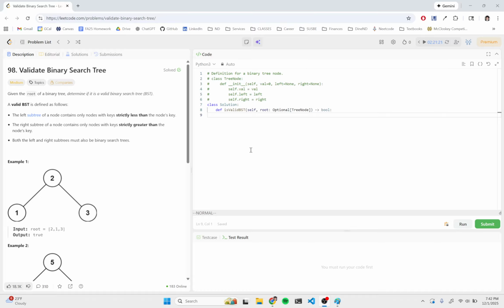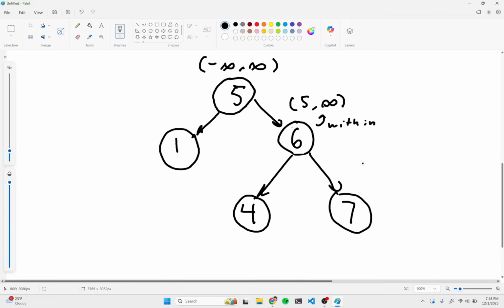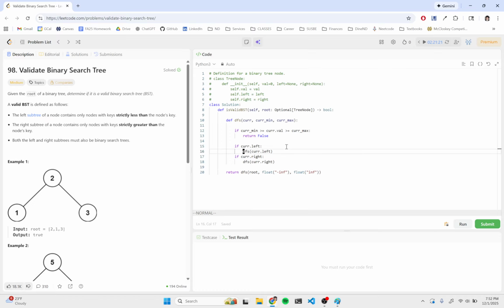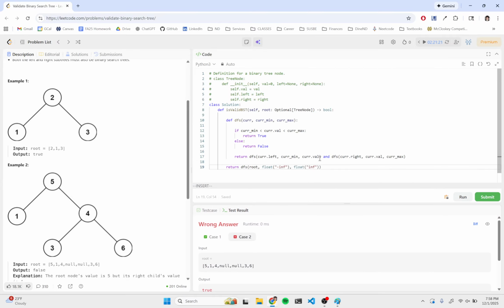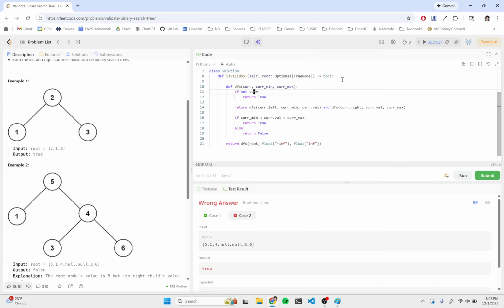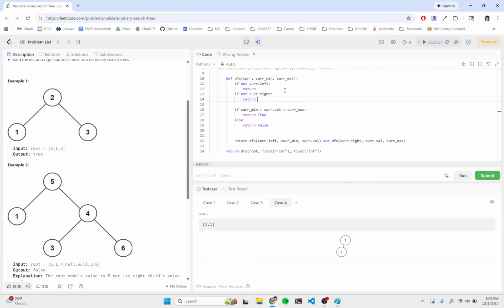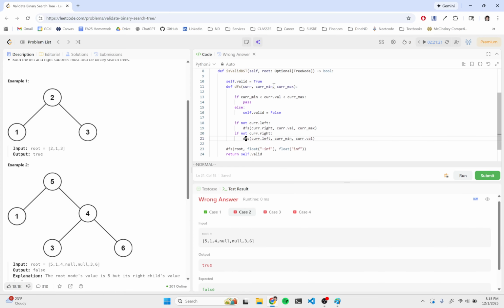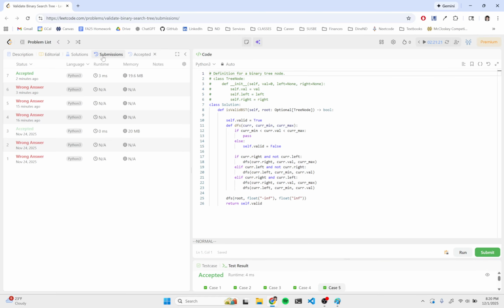Google Coding Interview: Validate Binary Search Tree (LeetCode 98) | Blind Solve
Talking through my full thought process while solving. I cover the idea, write the code, and debug in real time.

Timestamps:
0:00 Brainstorming
7:33 Coding
15:10 Debugging